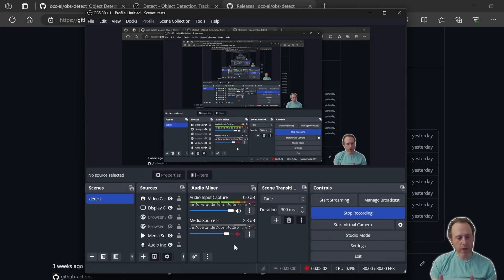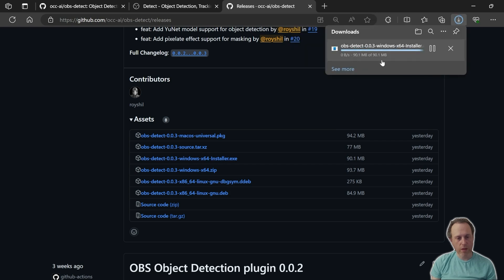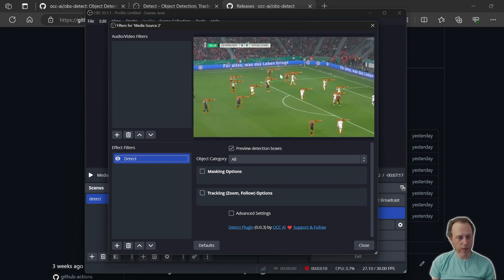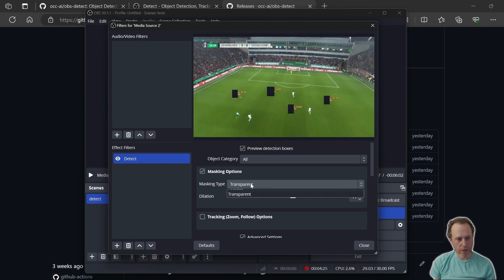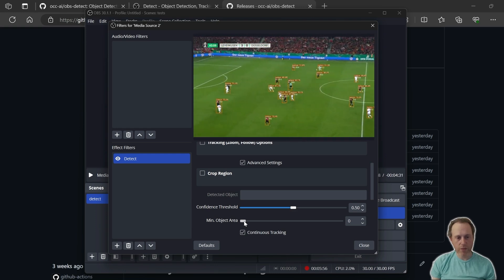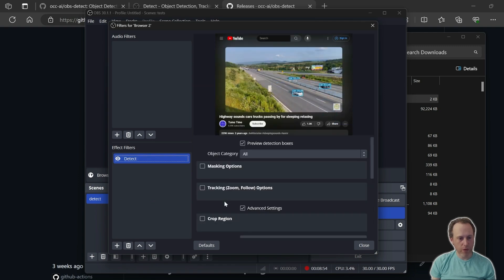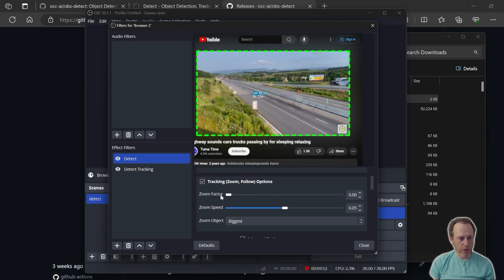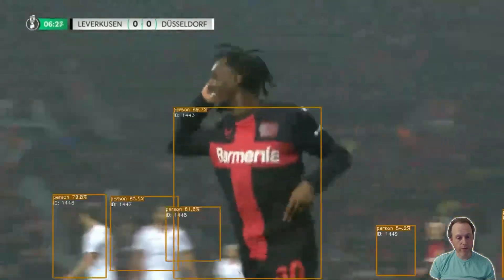Detect Objects & Faces Fast on OBS - Blur, Real-Time FREE Plugin [Tutorial]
Real-time object and face detection

00:00 Intro
00:22 Download
00:58 Add filter
01:30 Filter options
02:18 Detect faces
02:47 More options
03:36 Tracking and Crop
05:11 Outro